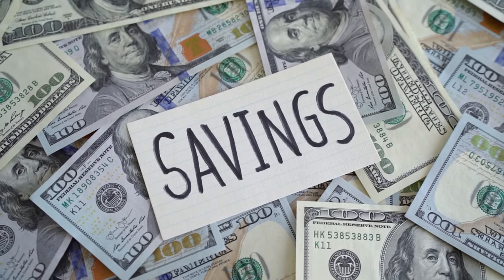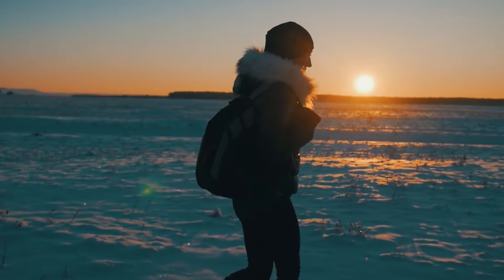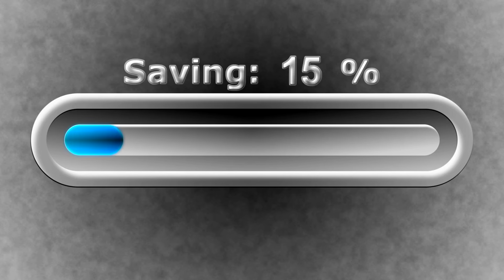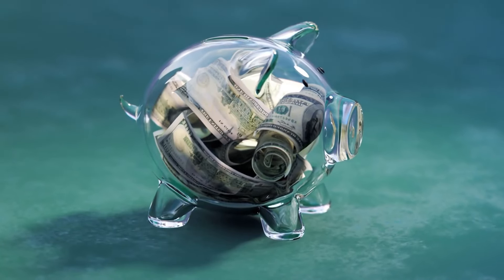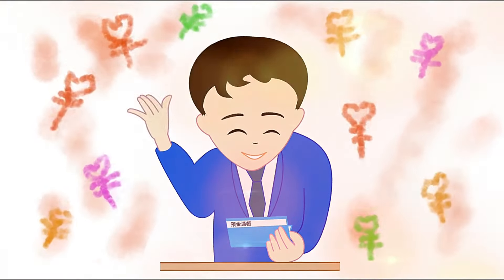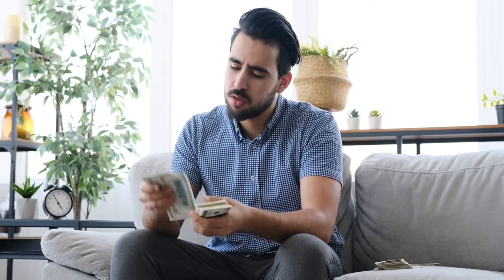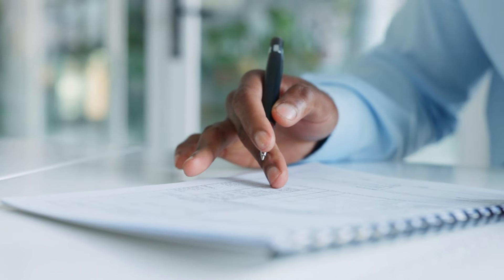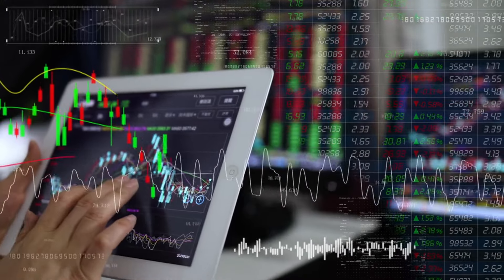Saving Money Hack | Could The 10:1 RULE Be The Answer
Are you finding it increasingly difficult to save money in today's economic climate? If so, the 10:1 rule might be the simple yet effective strategy you need.  We explore its origins, effectiveness, and hear firsthand experiences from real people like Jamie, a teacher; Alex, a freelance graphic designer; and Sam, a college student, who have integrated this rule into their financial habits.

Discover why this rule could be the game-changer you need to make saving an effortless part of your life, even amidst financial surprises and rising living costs. Whether you're battling to meet ends or looking to pad your savings, this video offers valuable insights into making the 10:1 rule work for you.

We'll break down how this rule helps in setting achievable saving goals and building a sustainable habit of financial prudence. Financial experts weigh in on the rule's viability, adjustments for varying incomes, and how it compares with other saving strategies. By the end of this video, you'll be equipped with a potentially transformative tool that could lead to more significant savings and a more secure financial future.

Welcome to our "Make Rich Money" channel. On this channel we are going to discuss everything money. We will enlighten you on  how to make money online fast in this era of online businesses and financial freedom.
We will show you how to earn money online and how to start an online business by applying passive income ideas that will sharpen your side hustles ideas and business ideas so you can have a good online earning stream.

I am not a professional financial advisor and our statements are not to be taken as instructions or directions. In addition, some of the links above are affiliate links, meaning that at no additional cost to you, we may earn a commission if you click through and make a purchase.